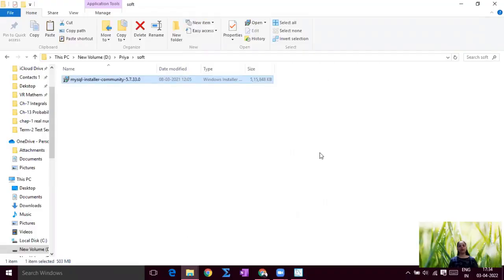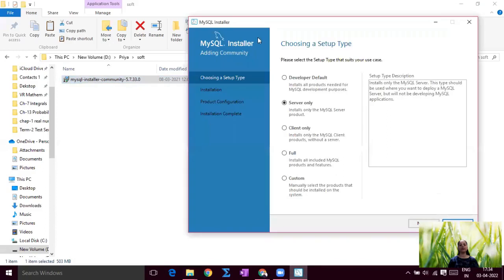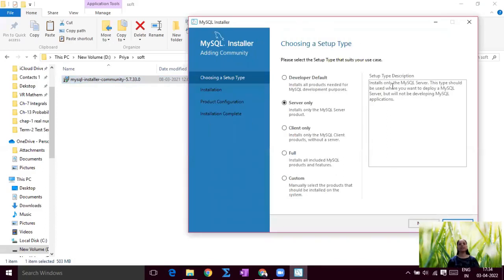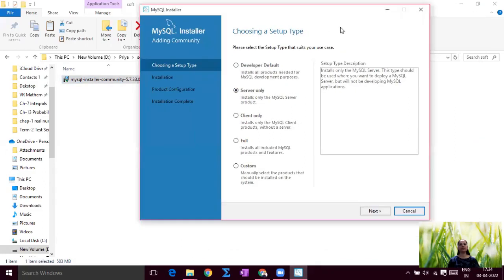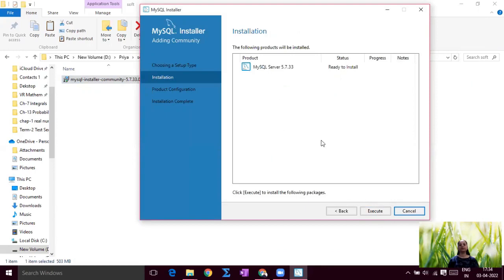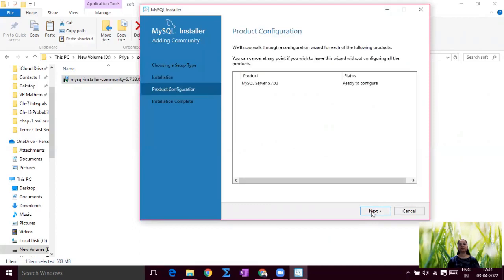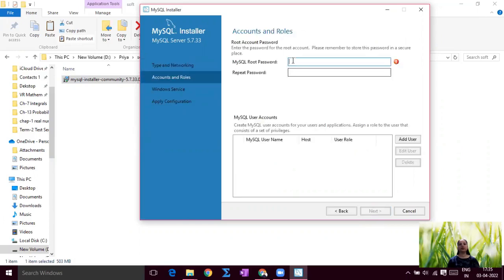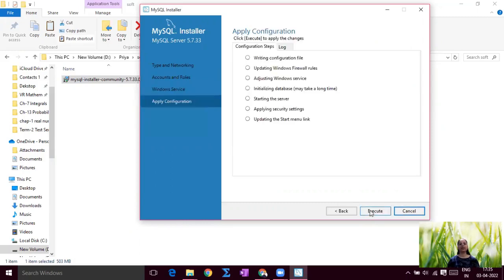Installation of MySQL | class 12 IP | DATABASE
In this video I have explained how can we install MySQL in our computer system I hate given step-by-step method to install MySQL.